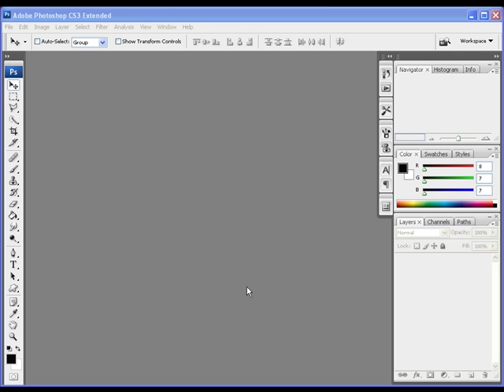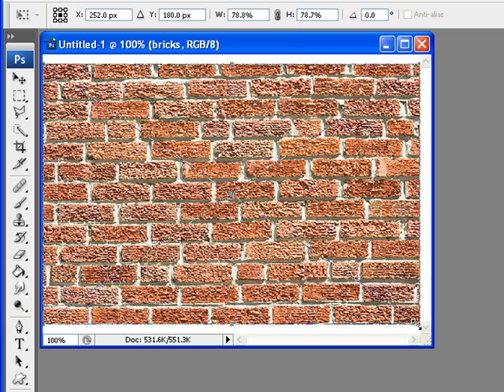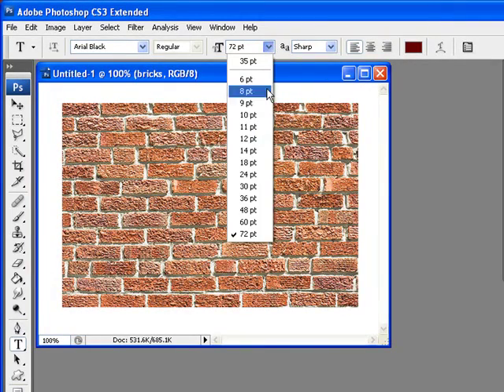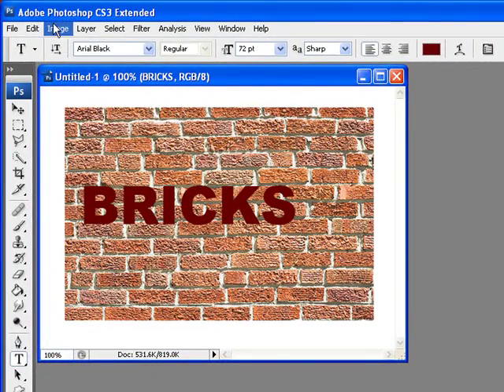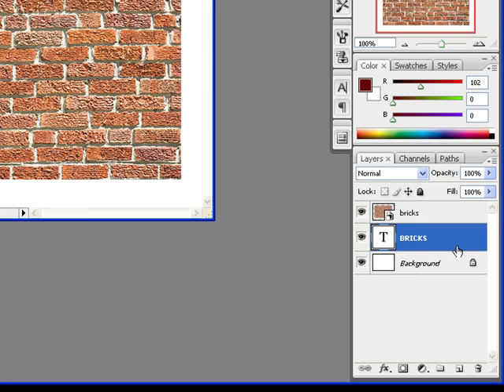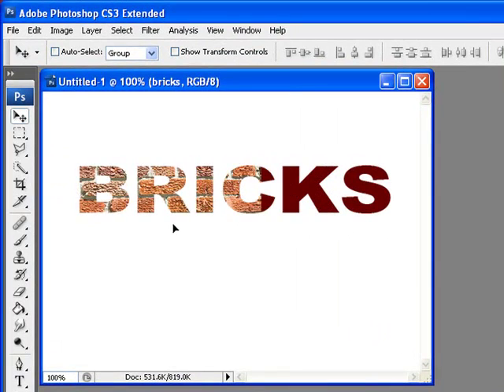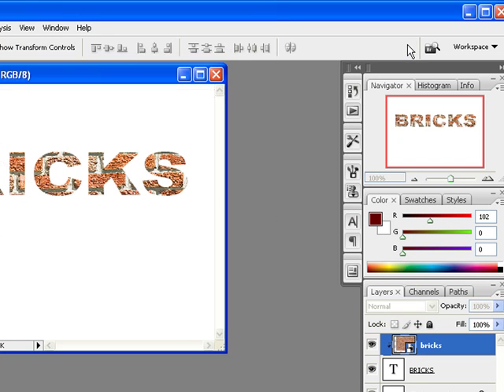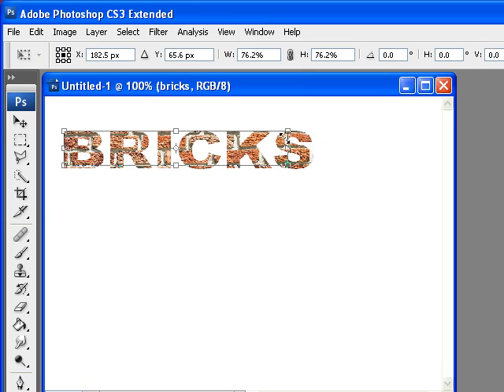Clipping Masks in Adobe Photoshop CS3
This tutorial covers using clipping masks in Adobe Photoshop to show an image through some text. There are many ways to accomplish this same effect, but this video focuses on the clipping mask option and how to manipulate your image and text independently.

The Instructional Media Center (IMC) at Mitchell Memorial Library produces tutorials and conducts workshops on desktop publishing and graphic design software such as the Microsoft Office 2007 Suite and the Adobe Creative Suite.